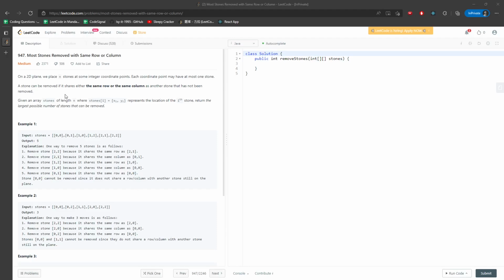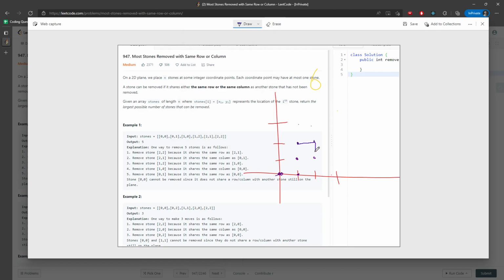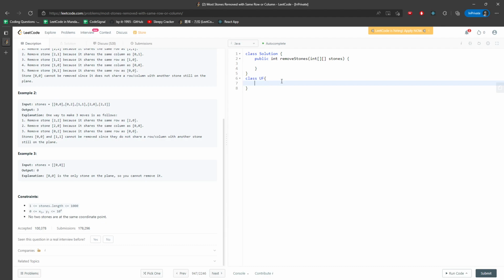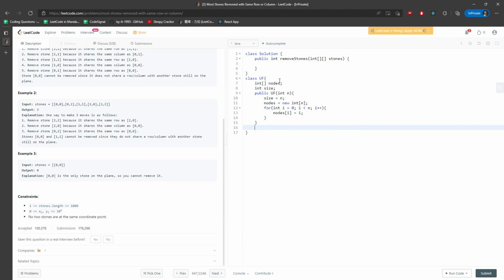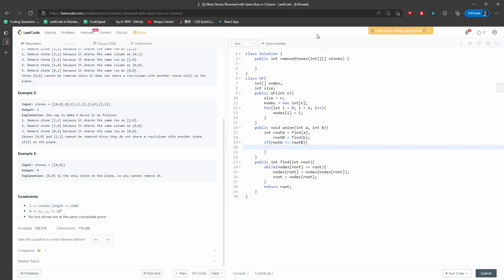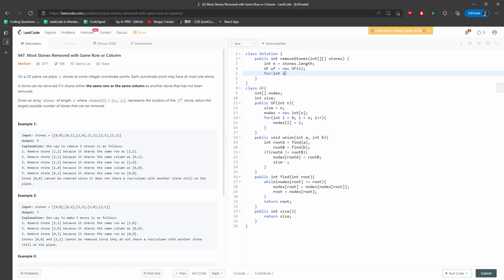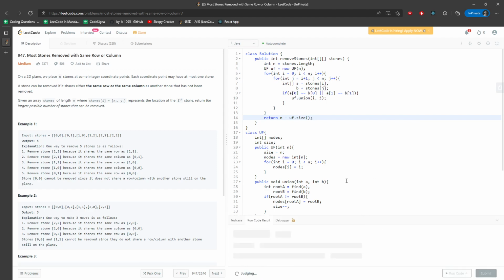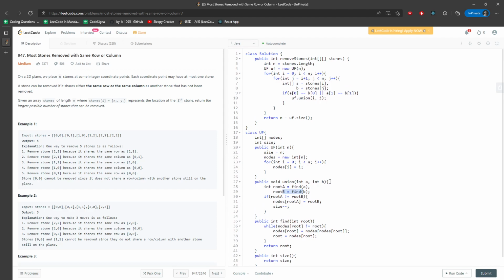LeetCode 947 | Most Stones Removed with Same Row or Column | Union Find | Java